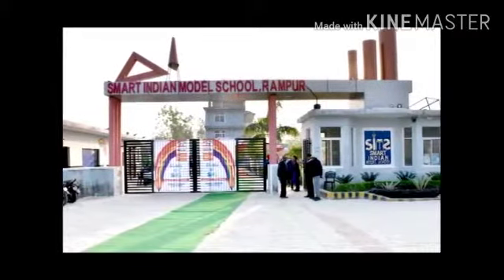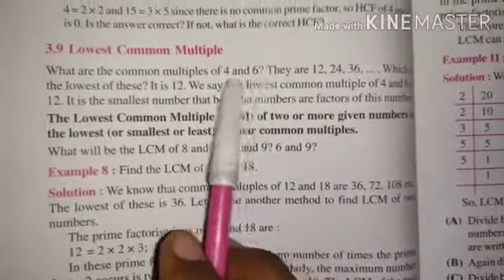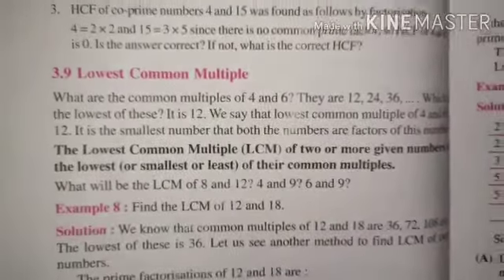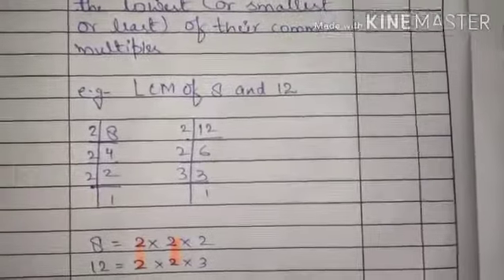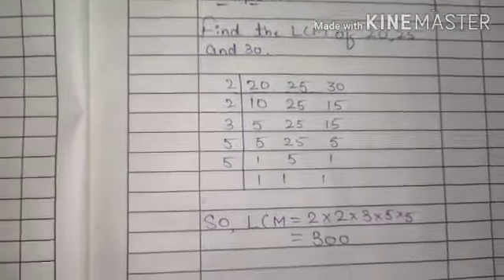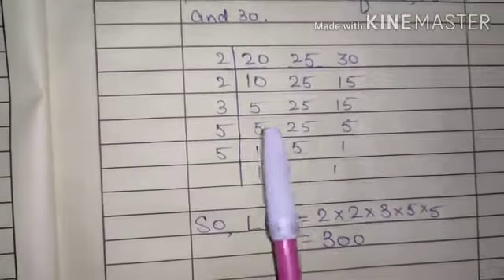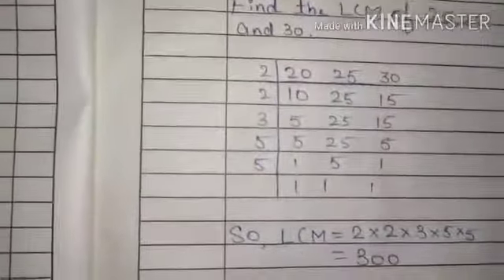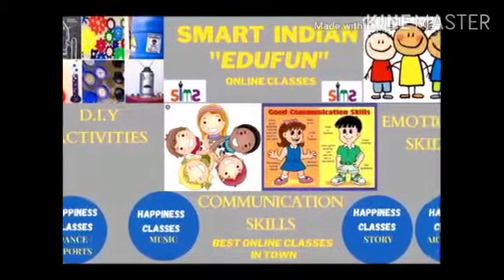CLASS-6/Mathematics/Chapter-3/Playing with numbers/LCM/Introduction / part- B